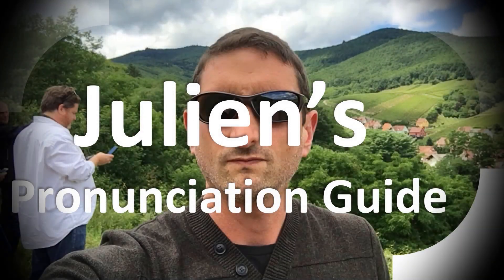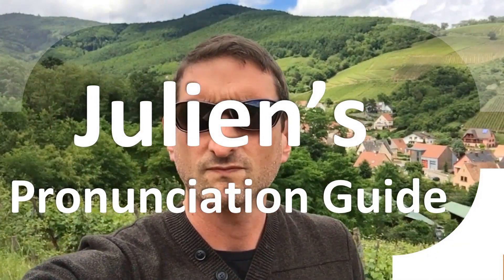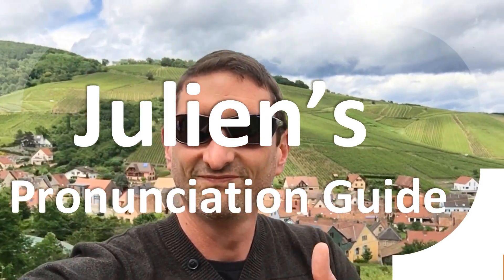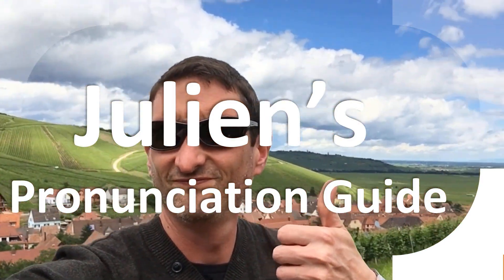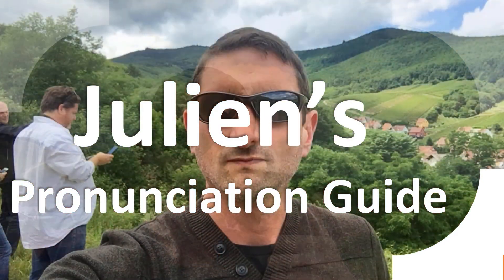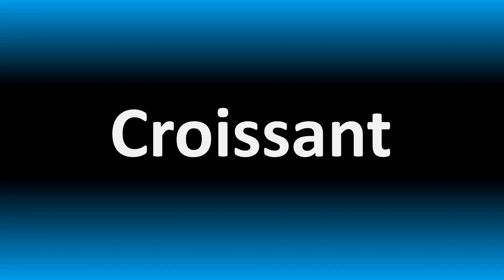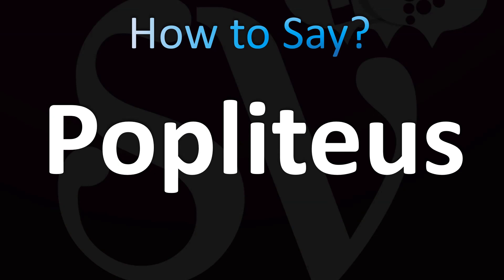How to Pronounce ''Popliteus'' (CORRECTLY!)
Welcome! Here you will hear How to Pronounce ''Popliteus'' (CORRECTLY!) i.e. the “correct” pronunciation.

You can skip the intro through the time stamps below:
00:00 - Pronunciation Intro
00:15 - How to Pronounce ''Popliteus'' (CORRECTLY!)

Popliteus. The Popliteus is a small, thin, flat, triangular shaped musclotendinous complex of the lower leg with the popliteus muscle and the popliteofibular ligament and constitutes a part of the posterolateral corner of the knee.. It is a deep muscle of the knee joint, forming the floor of the popliteus fossa.